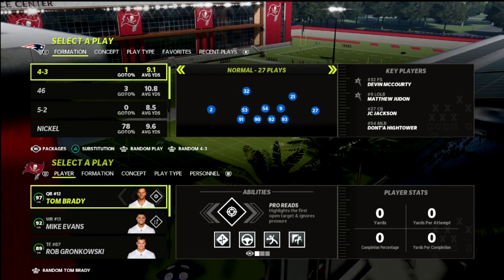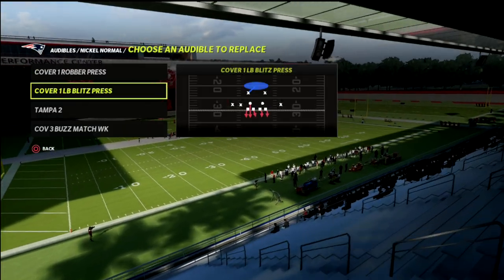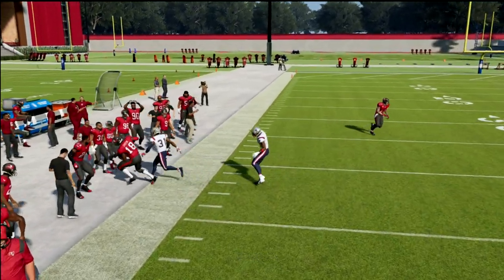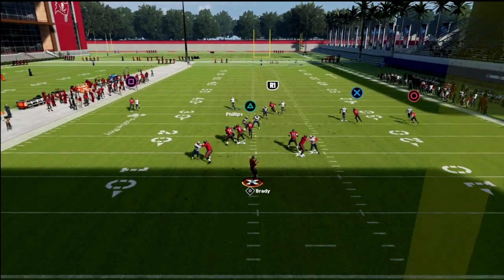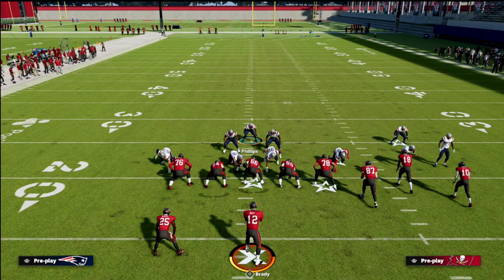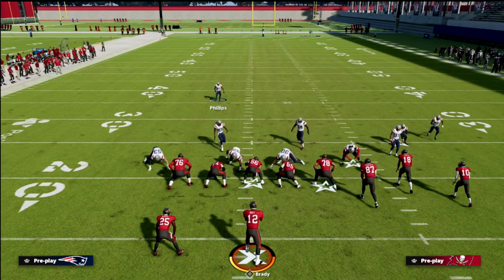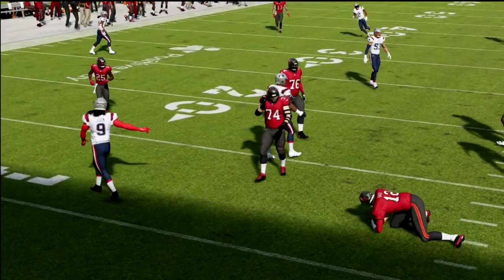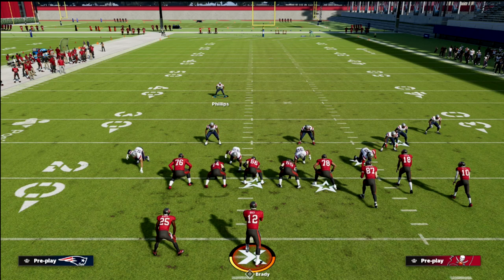Nick Saban Calls This "The *BEST* Coverage In Ball" Here's Why It's The Best Defense In Madden 22